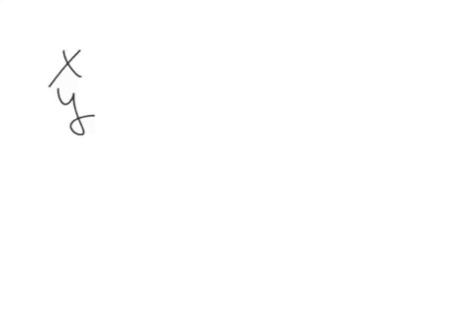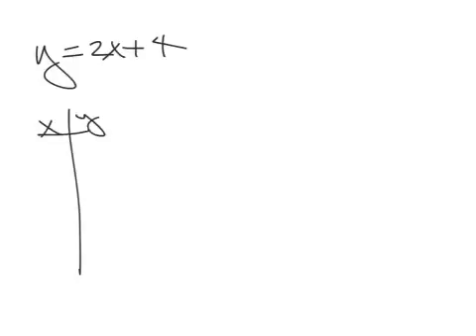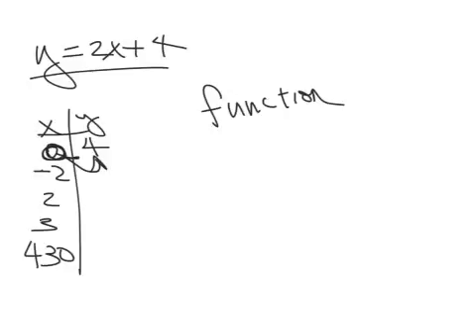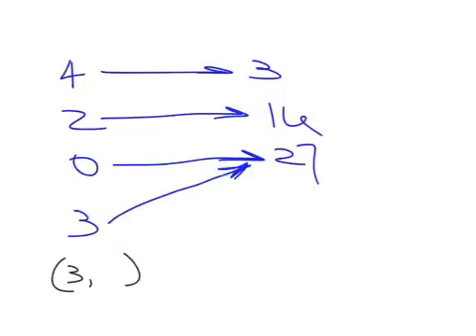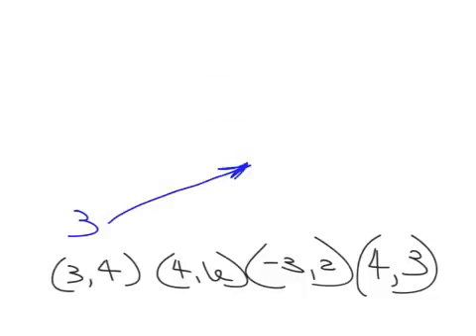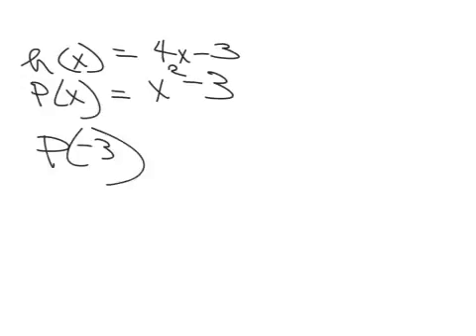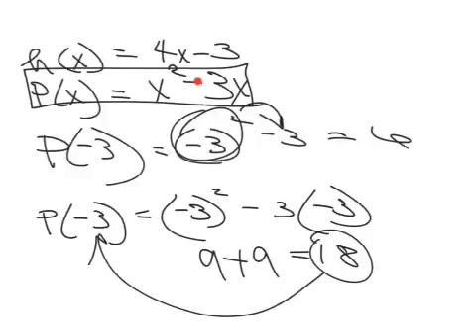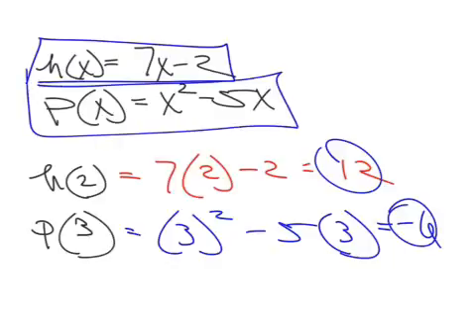L 94 algebra 2